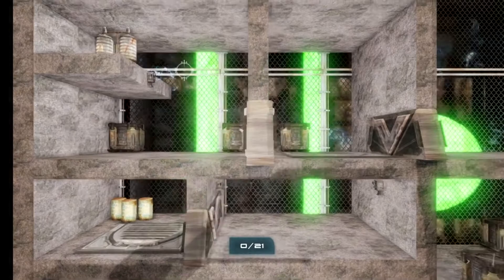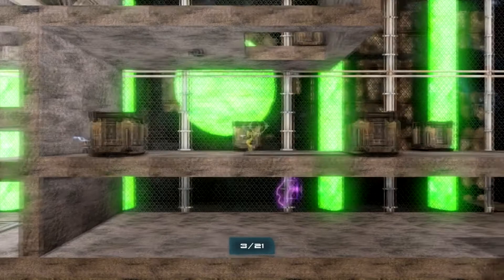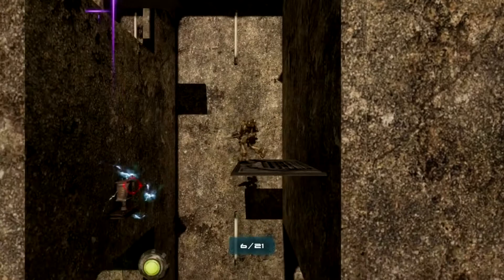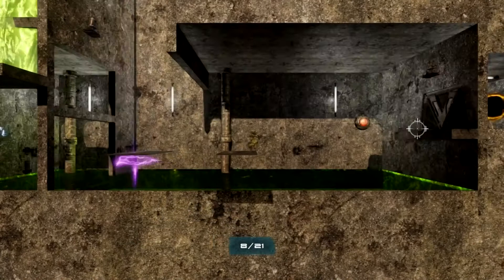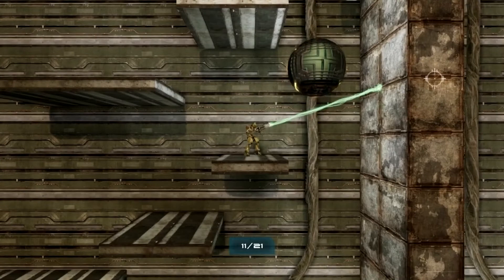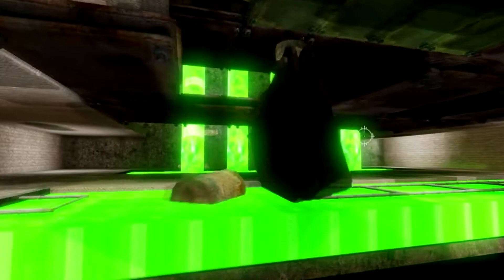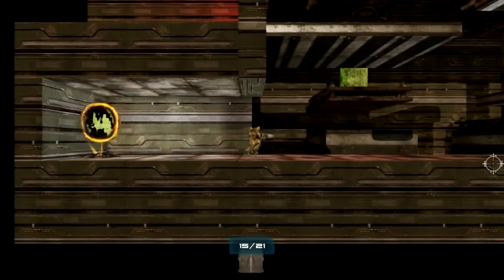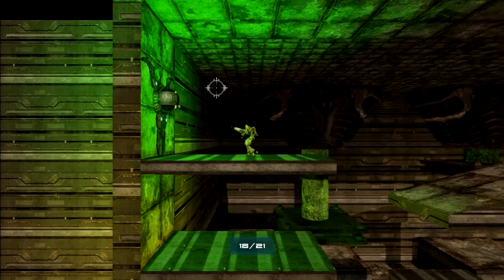Full Sail University Prototyping 2- Dec 2013 Team 1 Prototype Walkthrough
Play through of our final prototype for Prototyping 2 class using UDK.

Credits:
Matt Bridges: Internal Producer
Josh Davis:  QA Lead, Lead Tester
Paul DiGiantommaso: Environment Lead, Mechanic Lead
Chris Rabideau: Chief Investigator, Documentation Lead
Dan Langel: UI Lead, Kismet Lead
Bradley Bailey: SVN Lead, Tech Lead